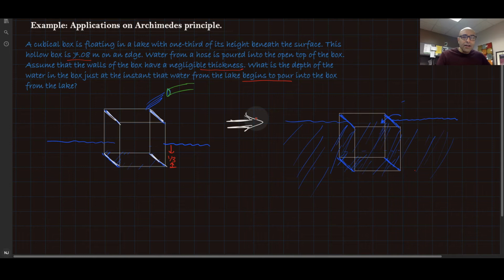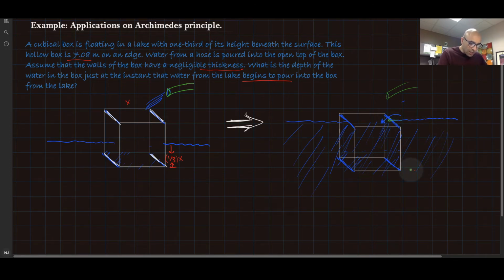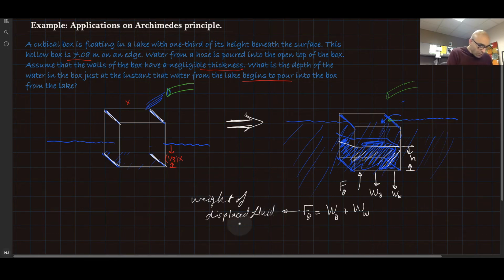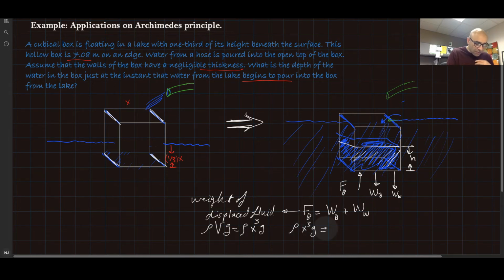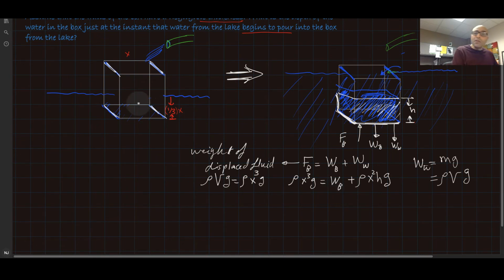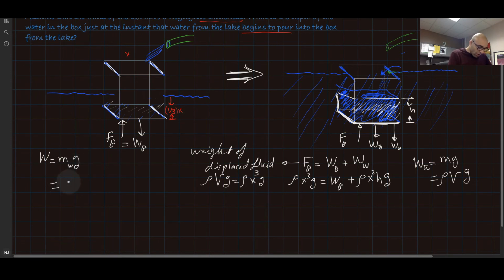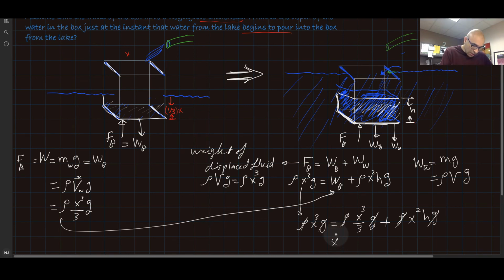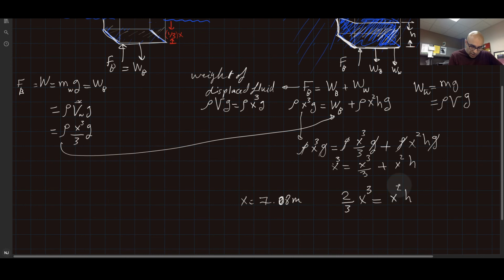Archimedes principle-a partially floating empty box being filled with water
In this extremely intelligent and smart problem, a cubic box is partially floating on water. 1/3 of the box submerged while the rest is above water. Now, someone is pouring water from the hose into the box, we need to find how high the water inside the box before the box just becomes fully submerged.